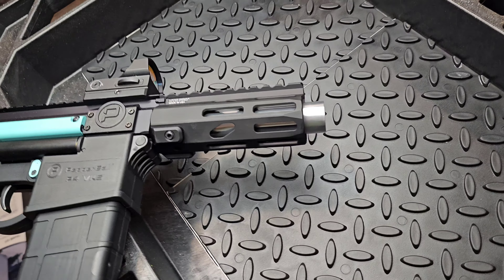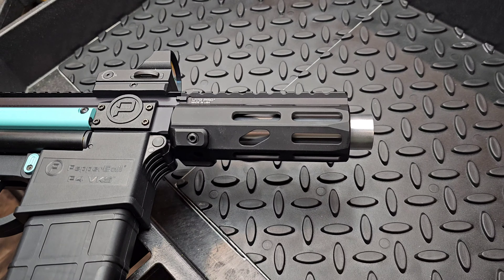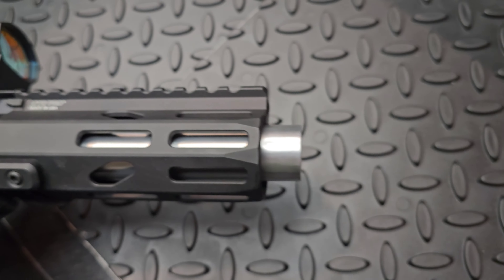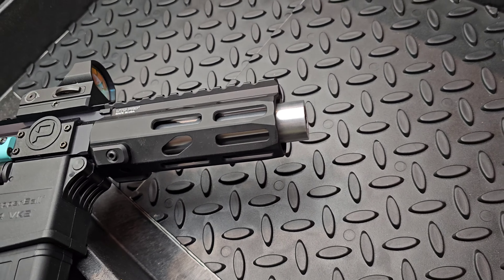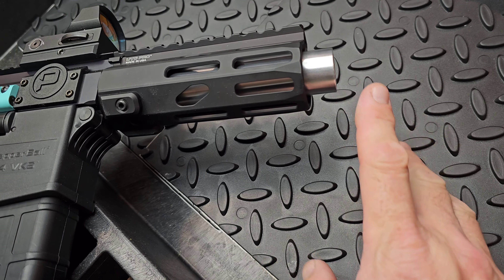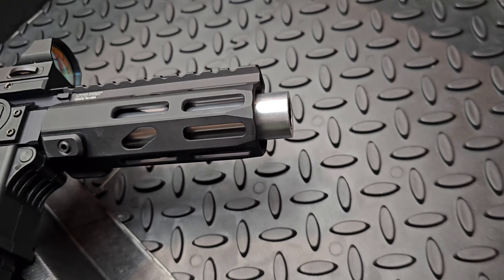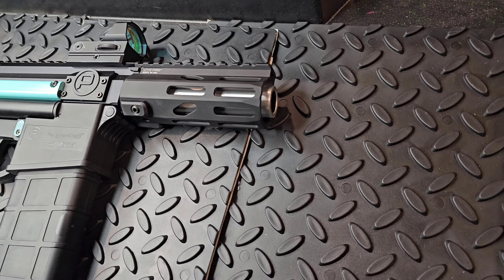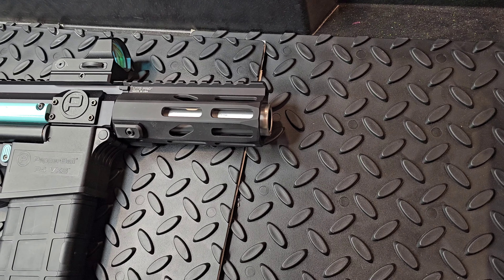VKS with 5 in UTG handguard. looking at barrel lengths.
Less Lethal Home Defense